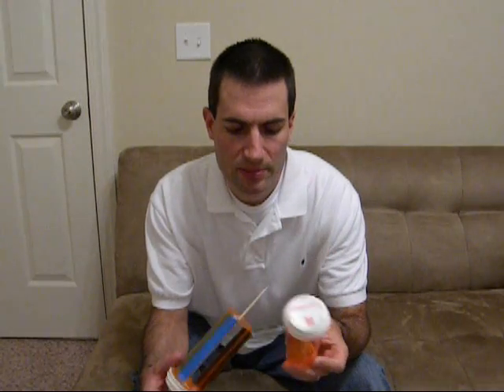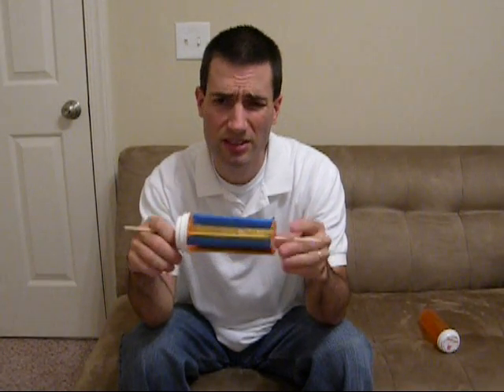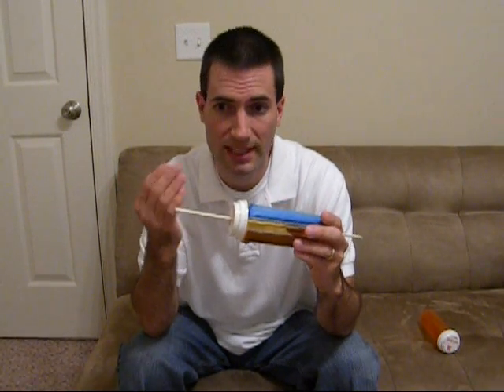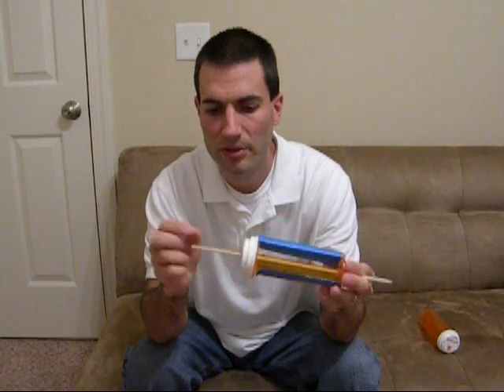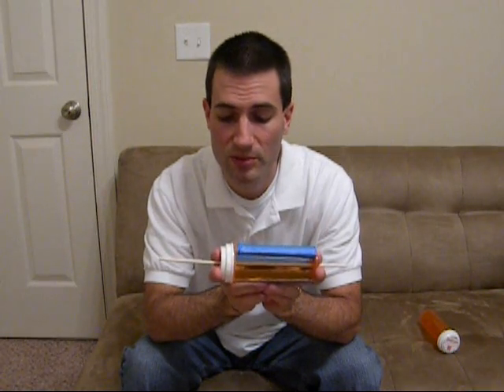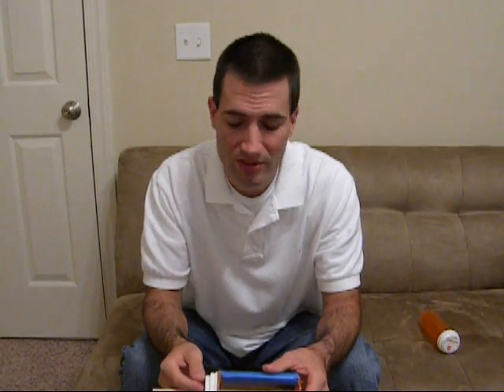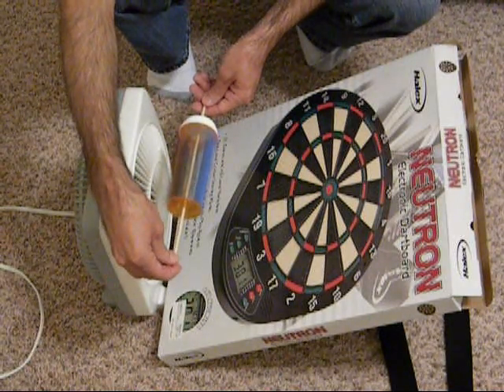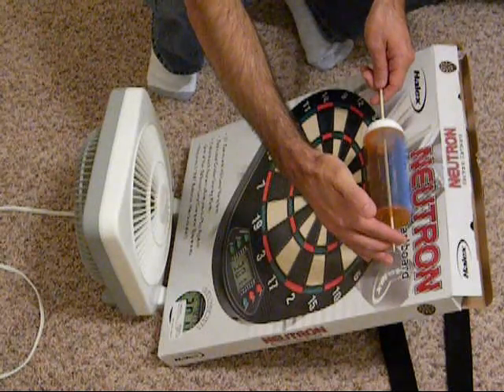The small scale of my new turbine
This is the start of my mew turbine. I always start small scale and see what works and what does not work.